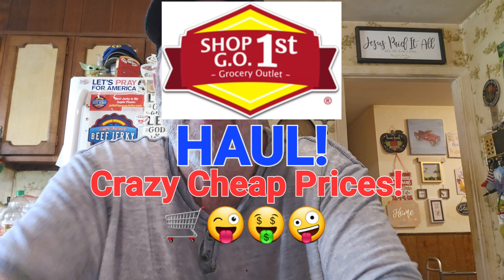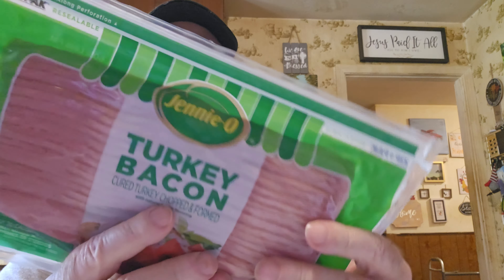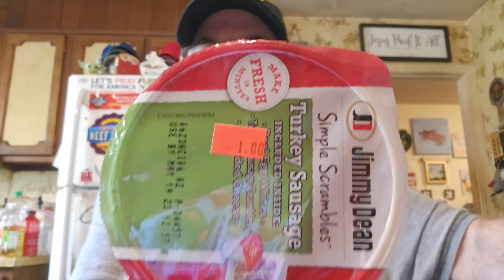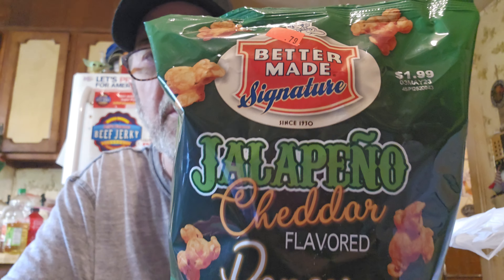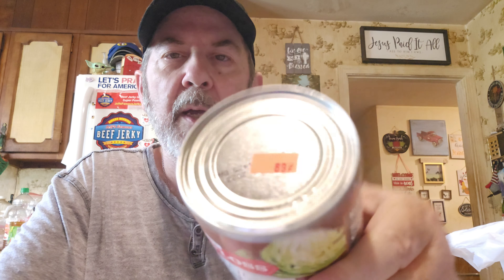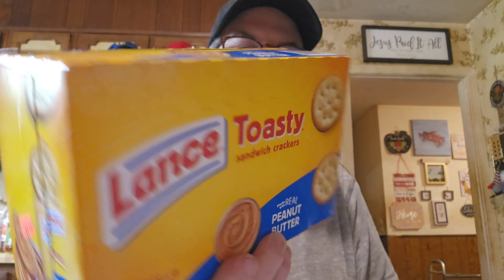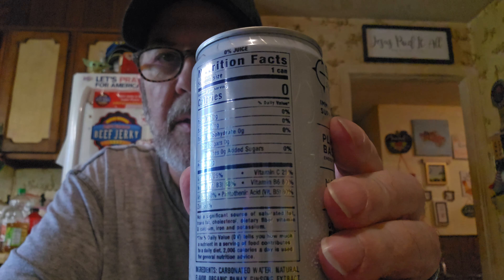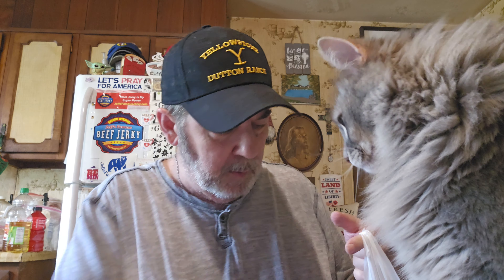Grocery Outlet Haul! 🛒 Crazy Cheap Prices! 🤪 Fight Inflation! 🫡 Save Money! 🤑 Kitty Co Hosts! 😺 😍